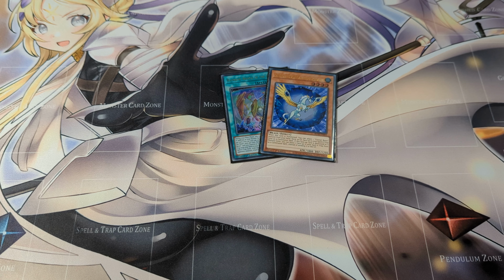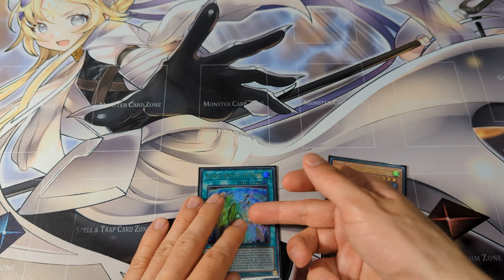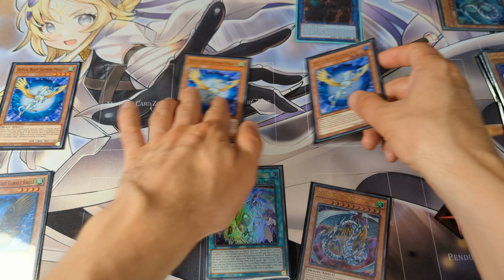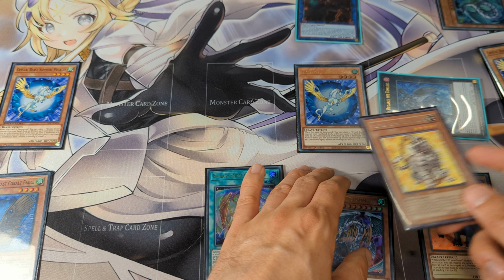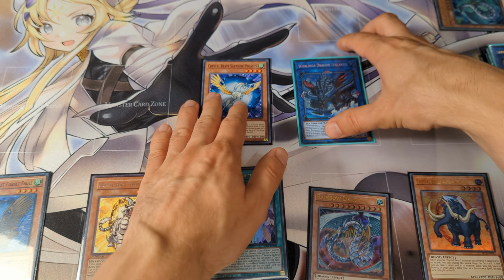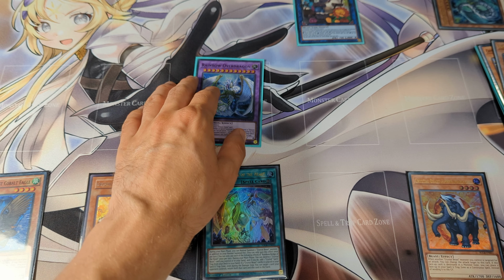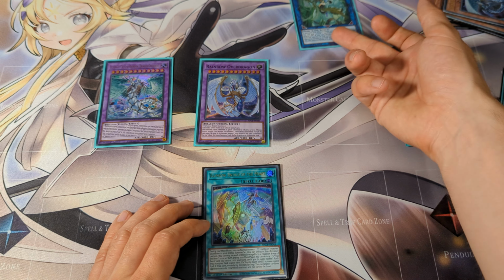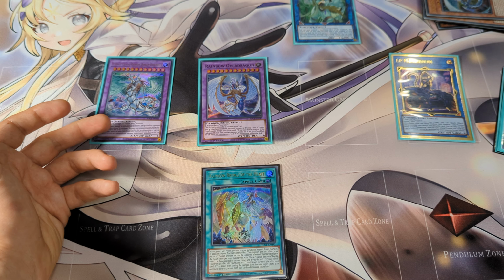Crystal Beast Combo Tutorial #3 July 2023 TCG Yugioh